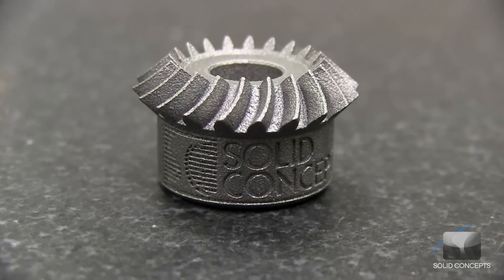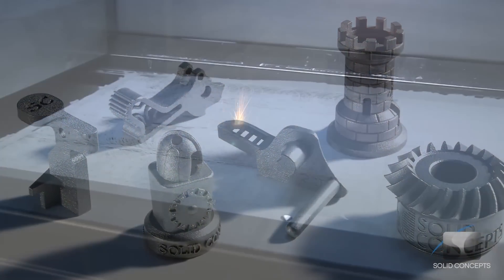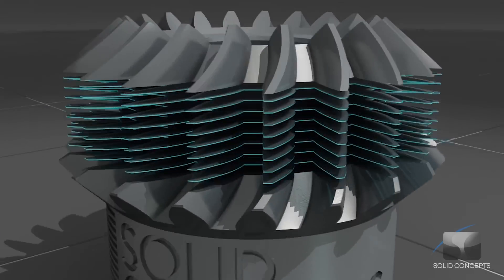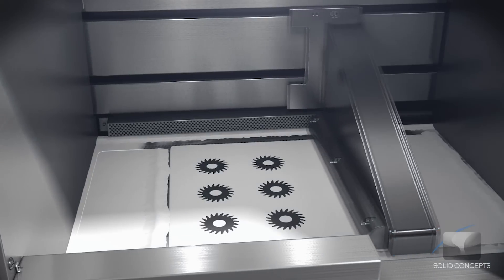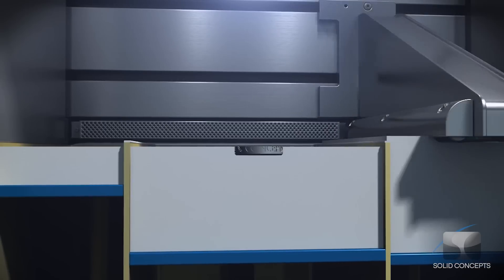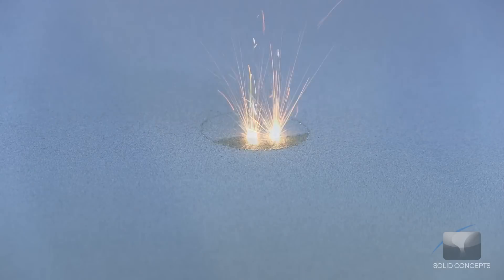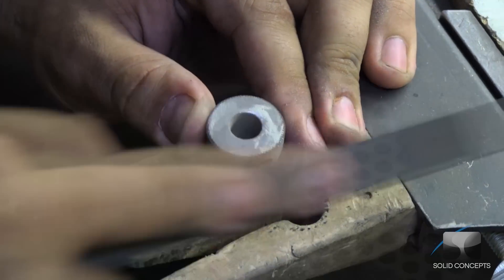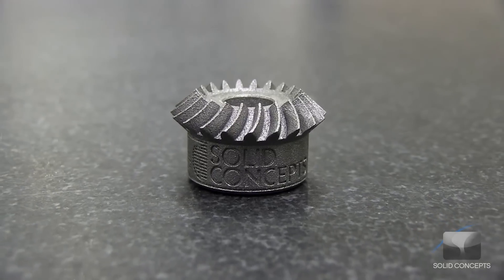Direct Metal Laser Sintering (DMLS) Technology